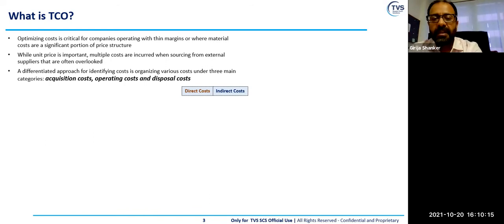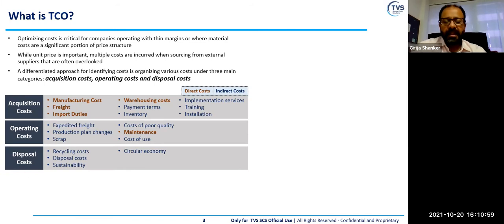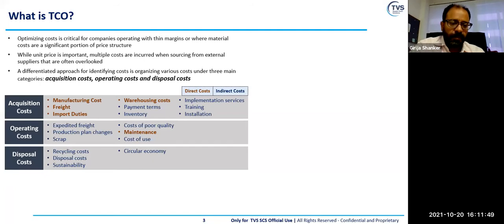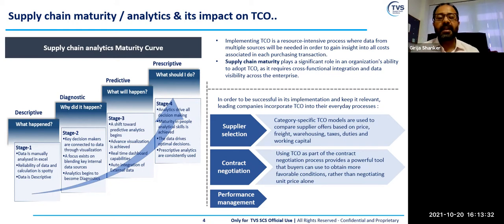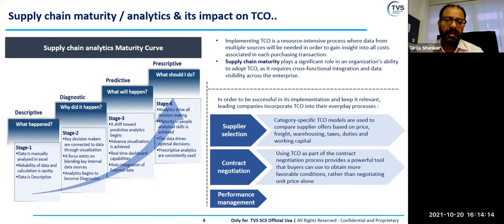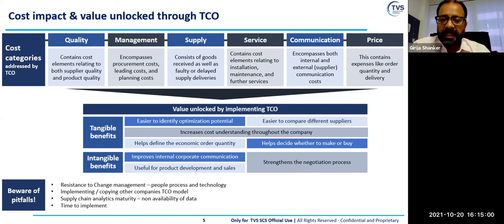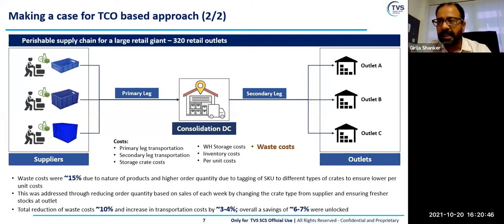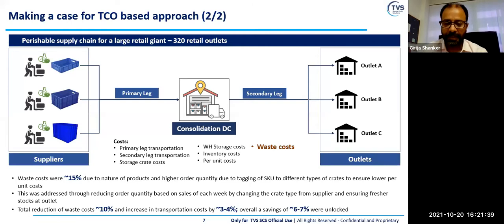A TCO Perspective to Optimize Supply Chain Costs